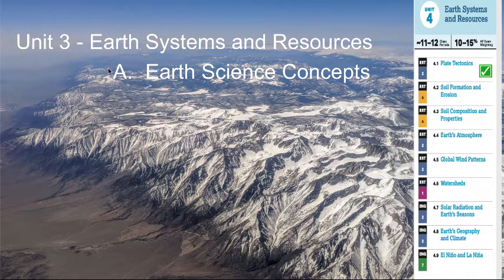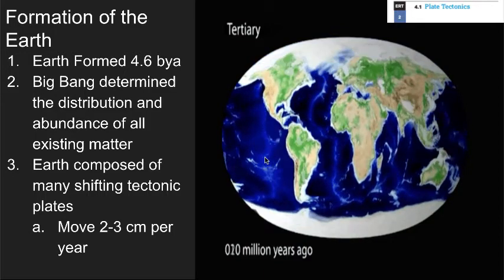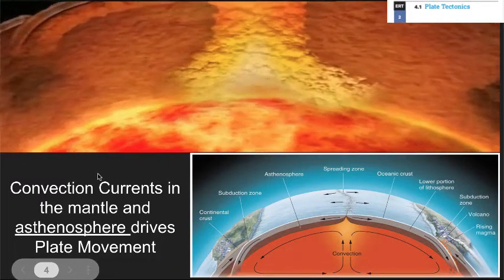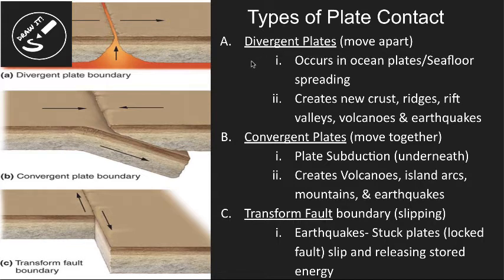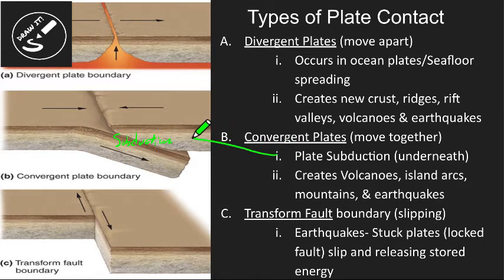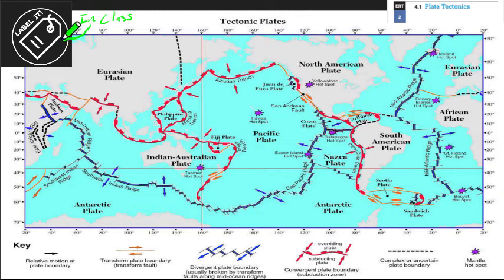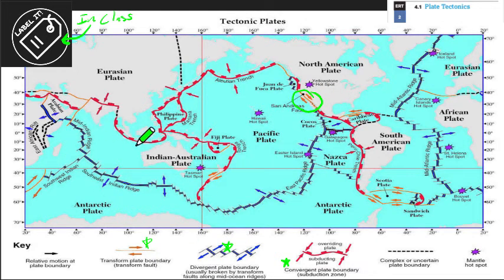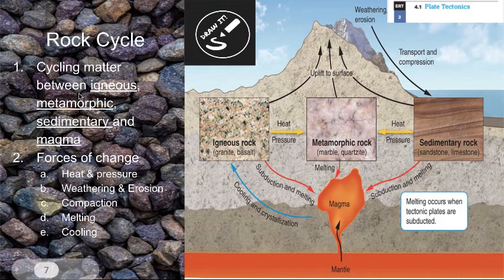APES 3A Notes - Plate Tectonics & Convection Currents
AP Environmental Science - Unit 4 Earth Systems and Resources - Unit 3A Notes - Plate tectonics, convection currents and the rock cycle. Overview of types of plate movement (convergent, divergent and transform fault) as well as how convection currents work to drive this movement. Quick overview of the basic rock cycle.